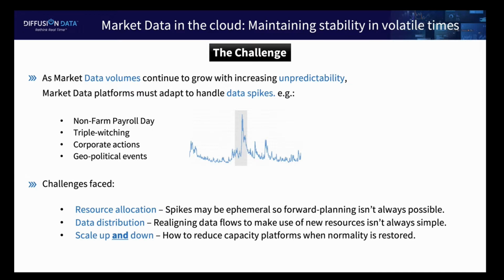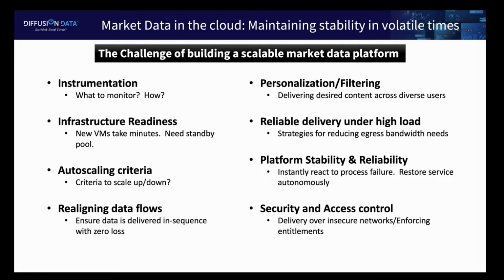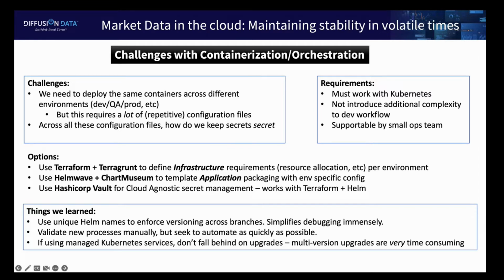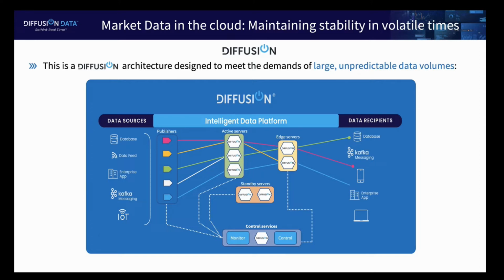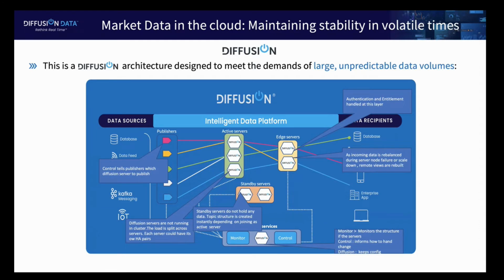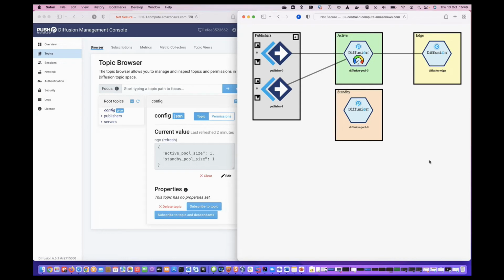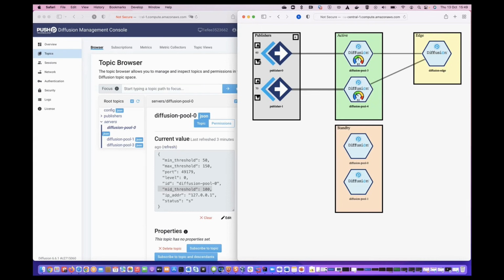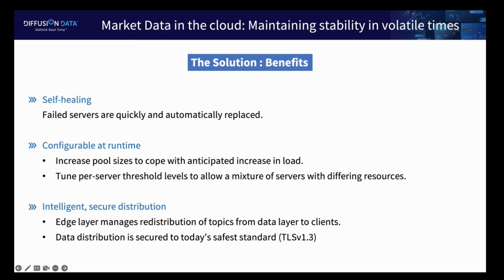Market Data in the Cloud: Maintaining stability in volatile times.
DiffusionData Field Architect Dave Carson takes us through a presentation that was made to the World Financial Information Conference about Market Data in the Cloud. Dave also demonstrates how Diffusion can meet the needs of bit financial institutions when it comes to manipulating the market data spikes and how Diffusion autoscales.